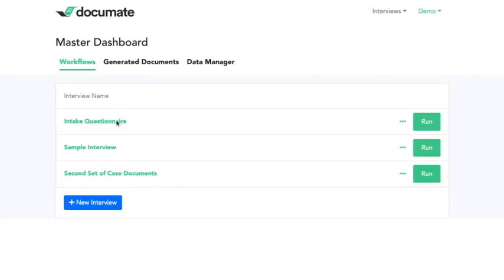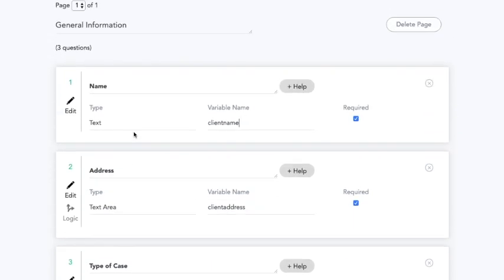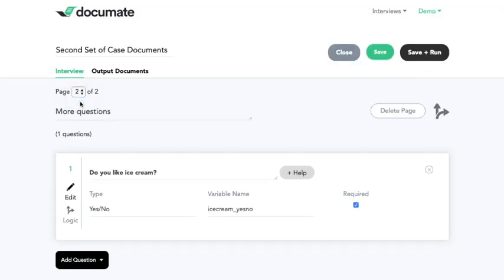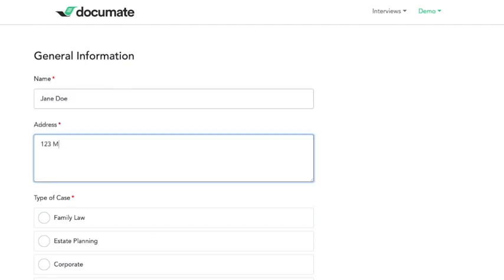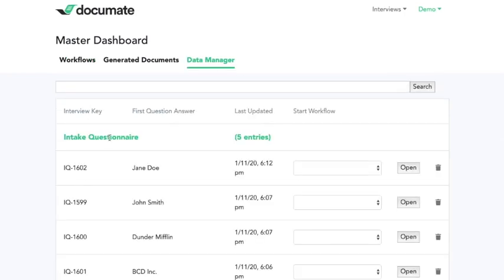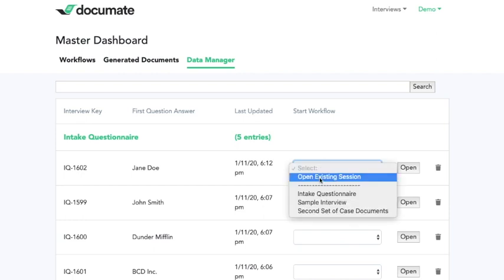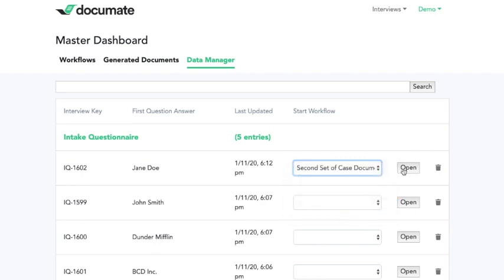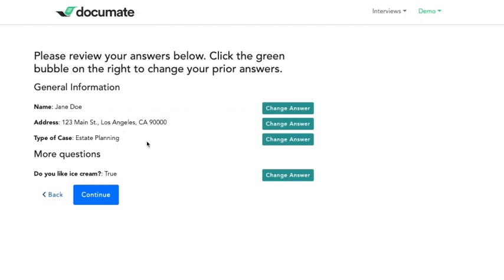Gavel Tutorial: Data Manager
Gavel (formerly Documate) is document automation software for legal, sales, and any other area with templates and forms.  Learn how Gavel's Data Manager feature allows you to search your data, create answer files to be used in the same and other workflows, and conduct multi-user interviews.